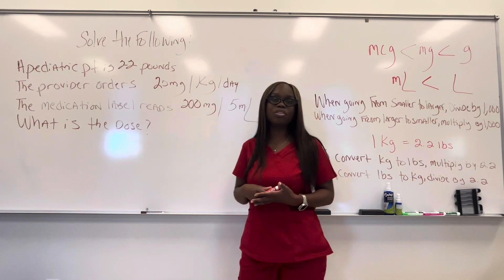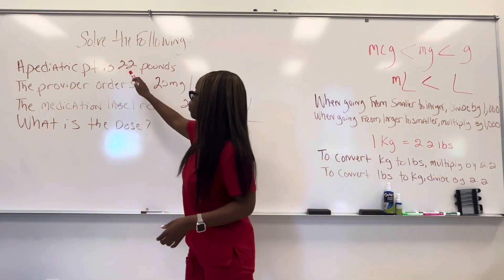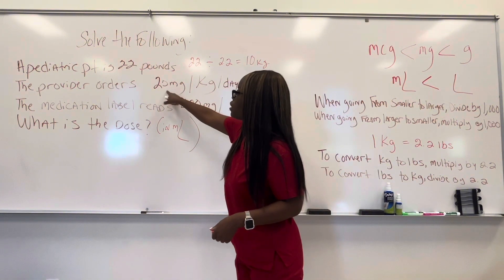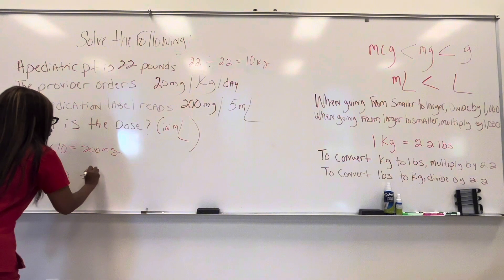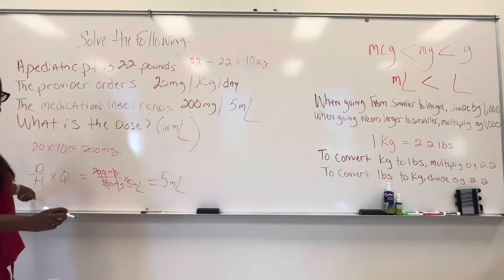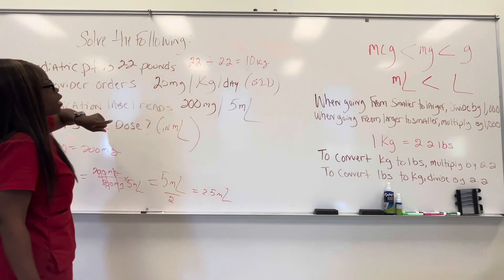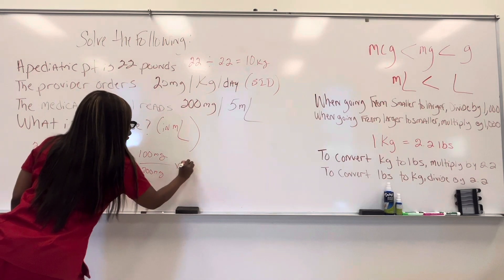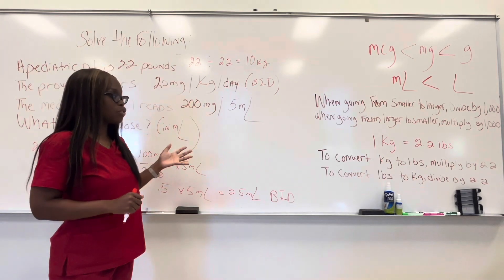Dosage Calculations Pt 2 | Pediatric Dosage Calculations For Medical Assistants